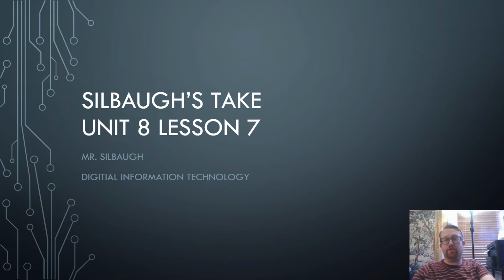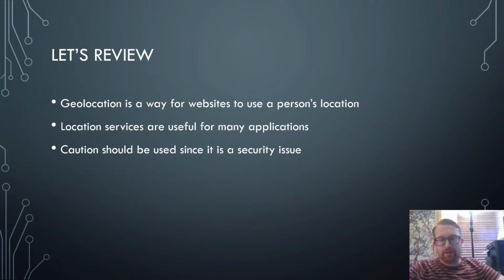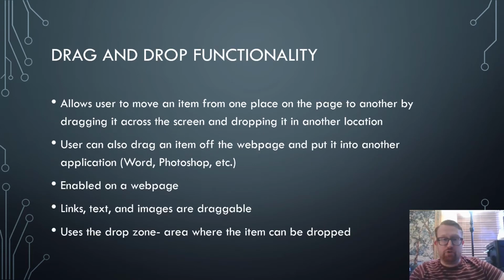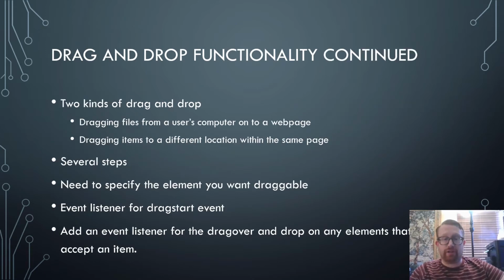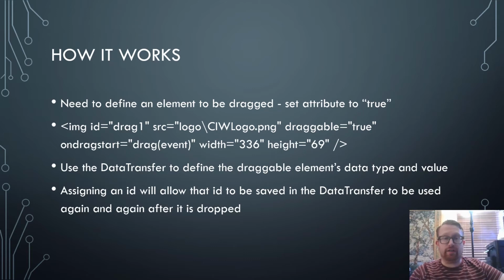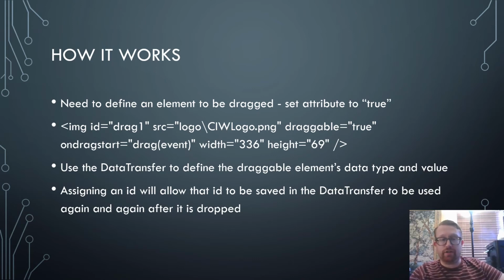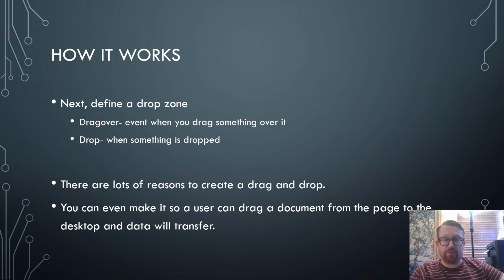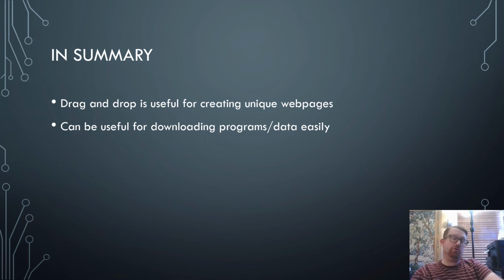Silbaugh's Take Module 8 Lesson 7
This video covers the lesson for Module 8 Lesson 7. This is for Mr. Silbaugh's Digital Information Technology class.